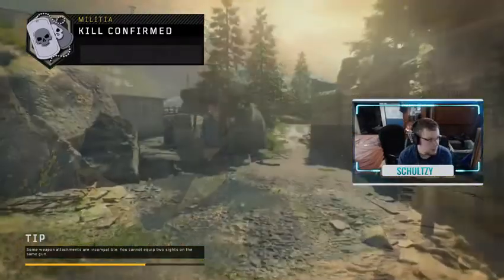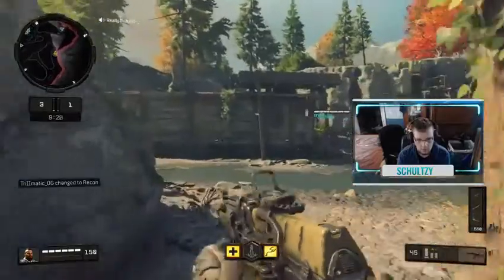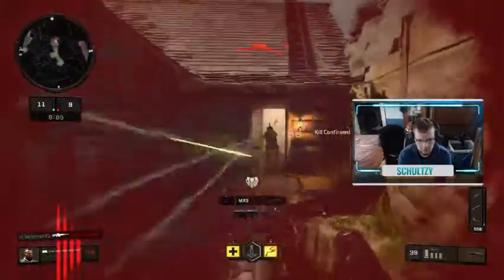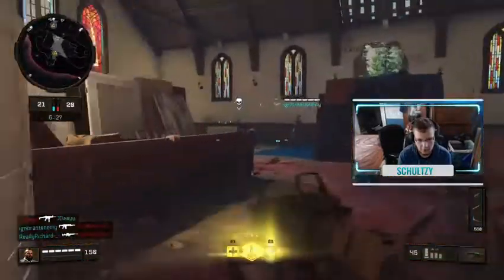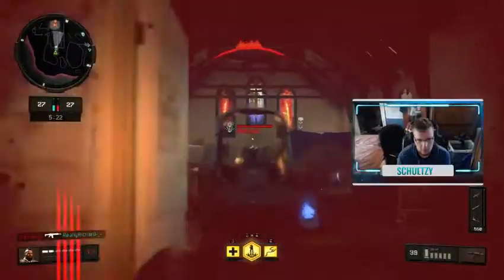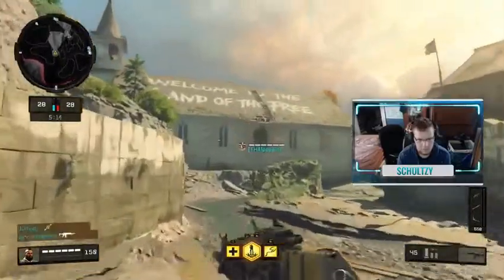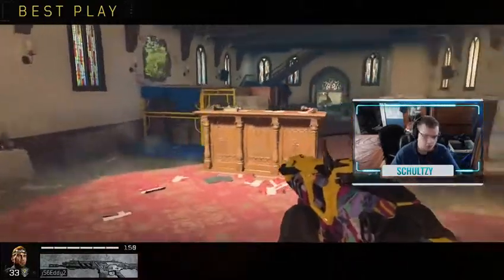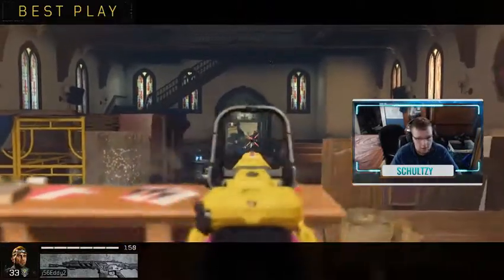HOW TO PLAY LIKE A PRO IN BLACK OPS 4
This is a video in which I explain what I like to do in game as well as controls I used to give me the edge against my opponents.